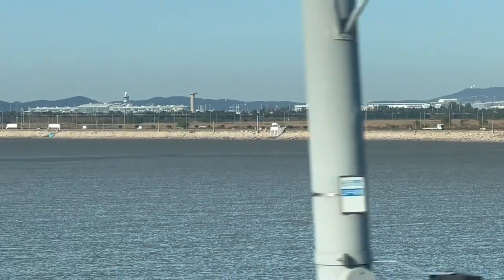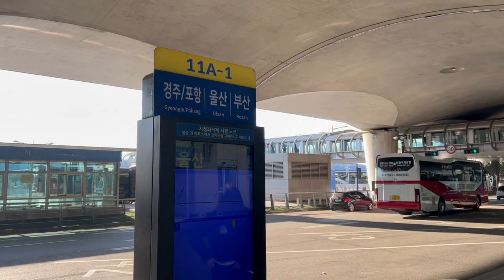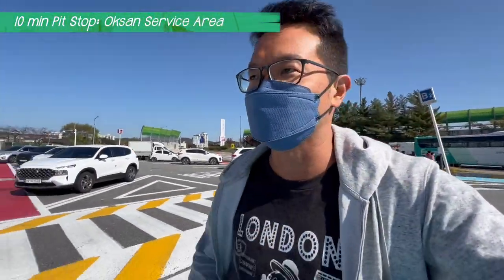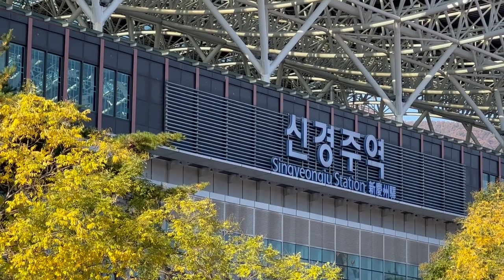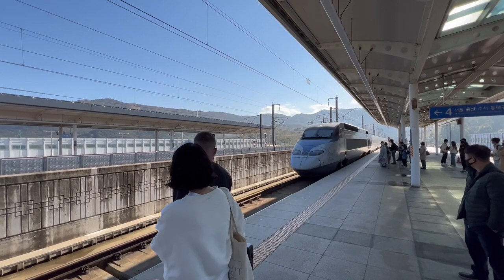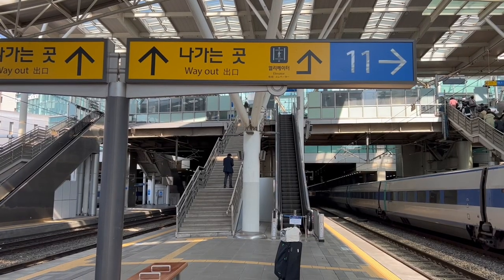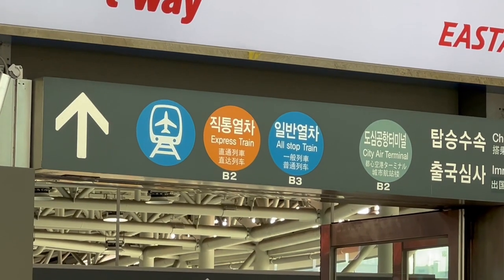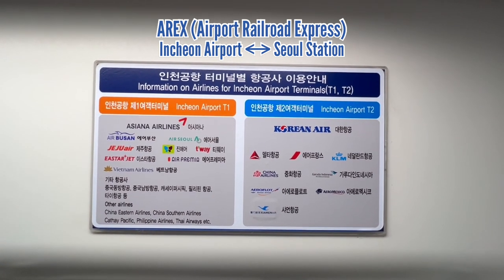Incheon Airport to Gyeongju - KTX High Speed train or Express Bus?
Welcome to a Sketching on the Move episode. To Gyeongju and  back to Incheon International Airport, I travel on both the KTX high speed train and Express Bus. I documented the entire journey, so you know what is best for you.

0:00 Intro
0:30 Express Bus Ticket Booth at Incheon Airport
1:18 Sketching on an express bus
1:54 Pit Stop Oksan Service Area
2:41 SinGyeongju Station
3:34 Sketching on the KTX/ bullet train
4:47 Sketching at Seoul Station
6:30 Sketching a Plane at Incheon Airport

Join artist Alvin on his Sketching Singapore series during his journeys around the globe. In every episode, Alvin shares sketching tips and drop anecdotes about the location he paints at. It’s a fun way to explore the  world.